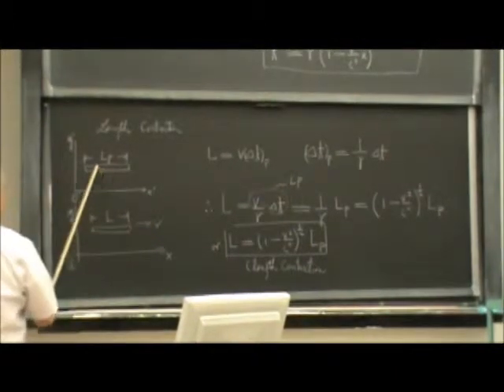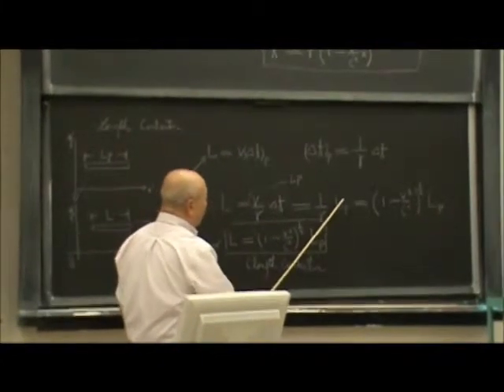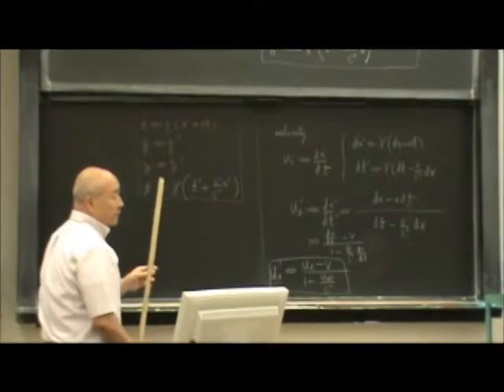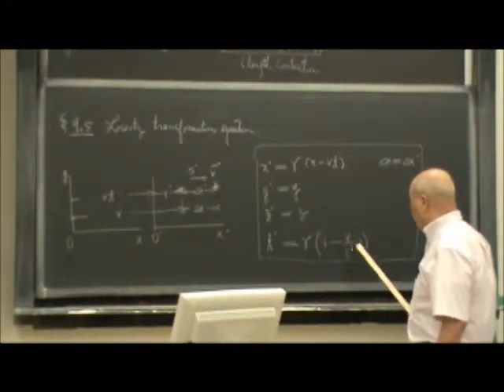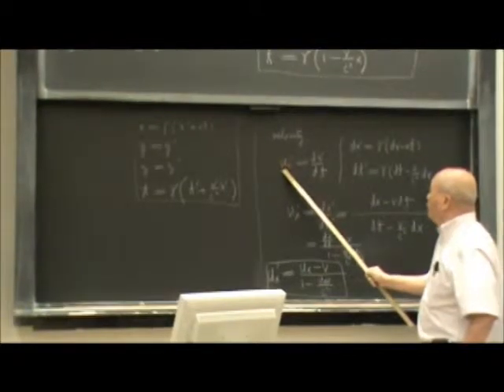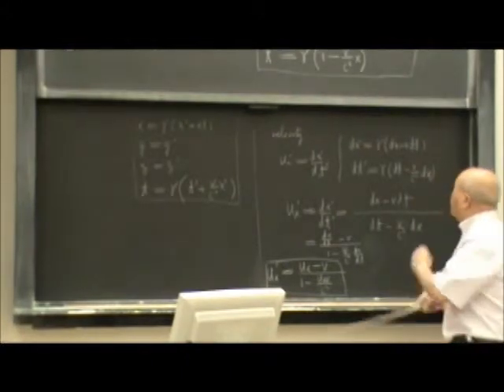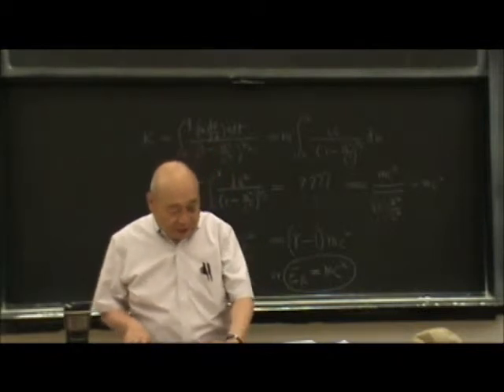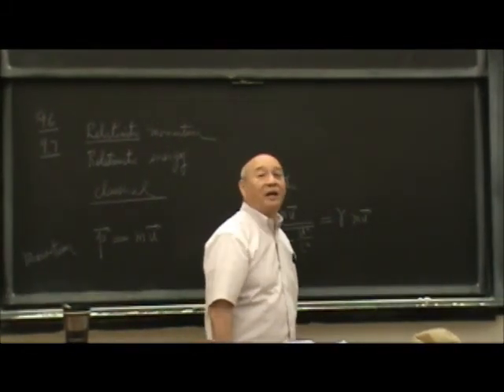31B Chapter 9 (part 3)